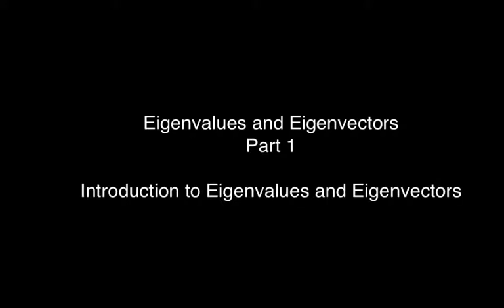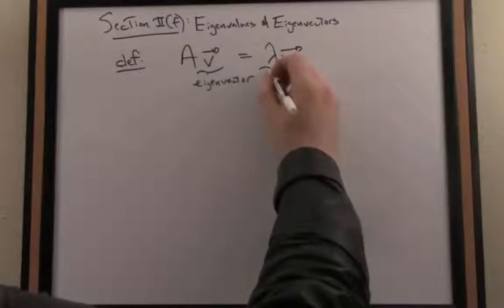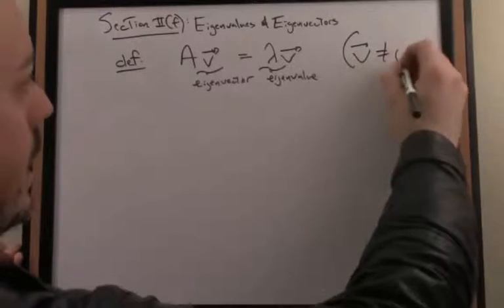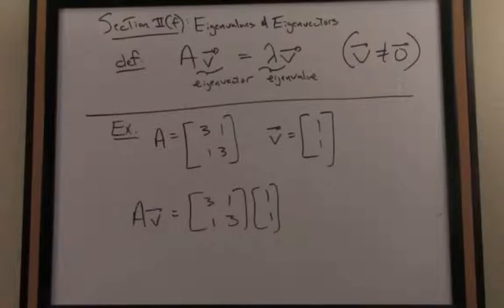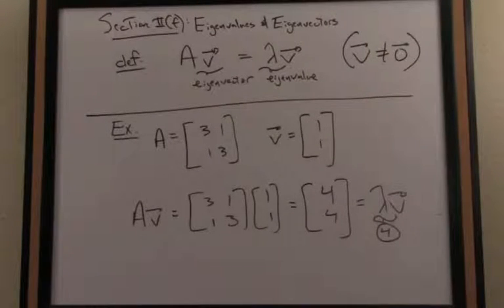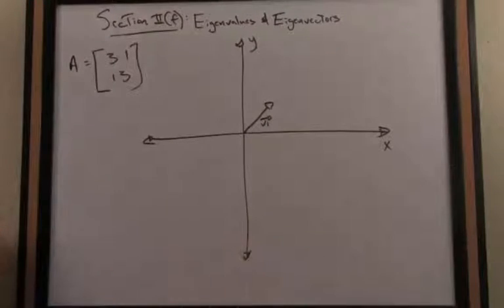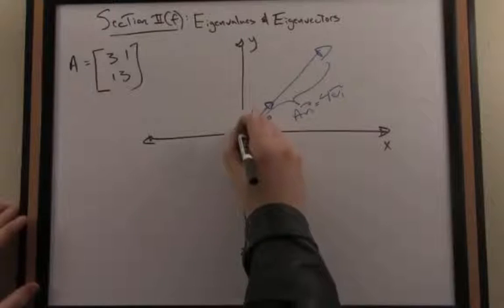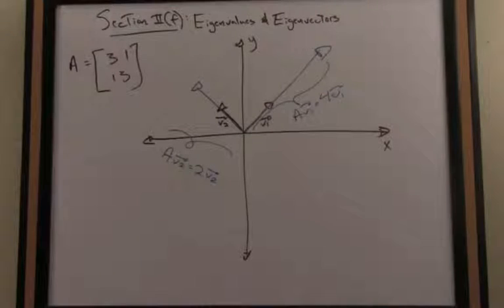Vector and Matrix Algebra Tutorial: Eigenvalues 1